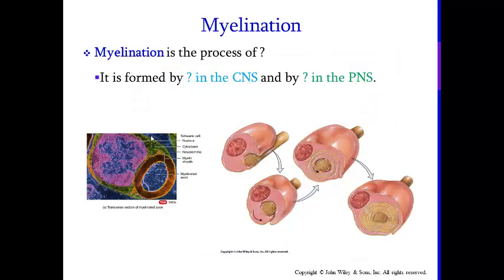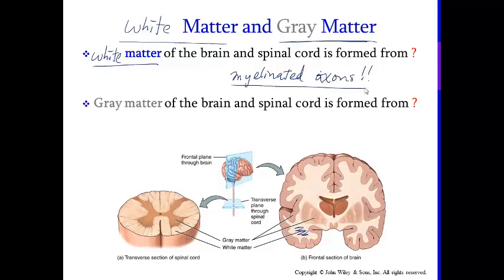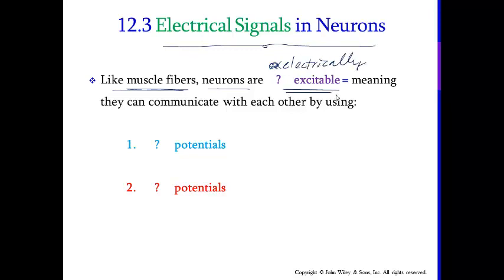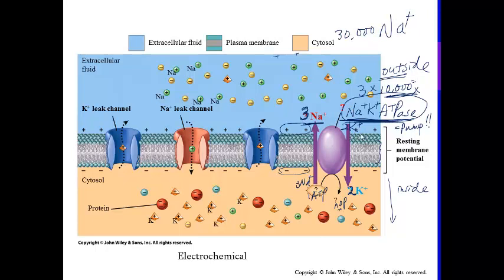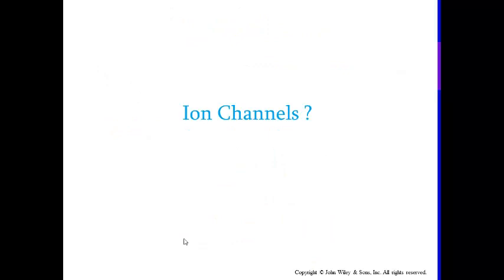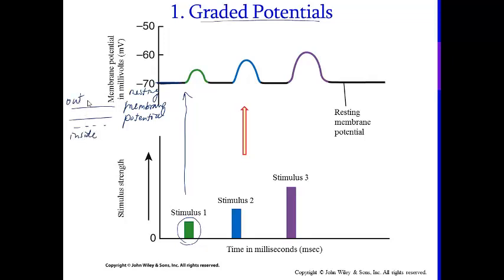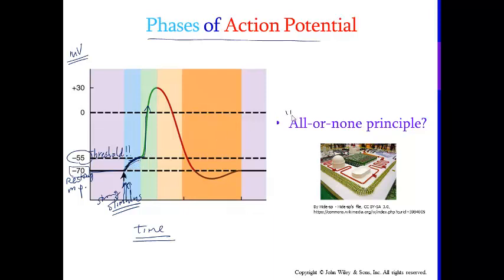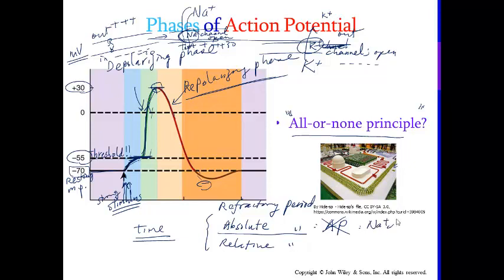PHYL 141 Ch 12 part 1 of 2 end